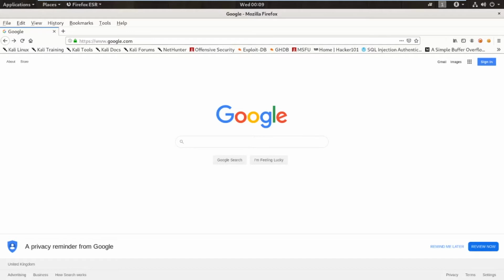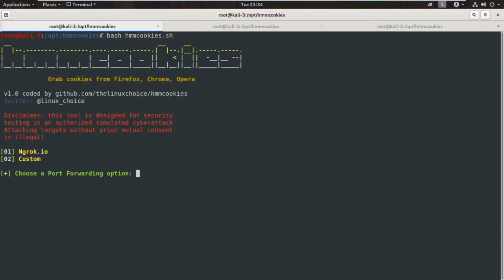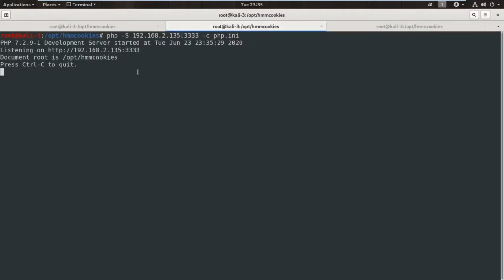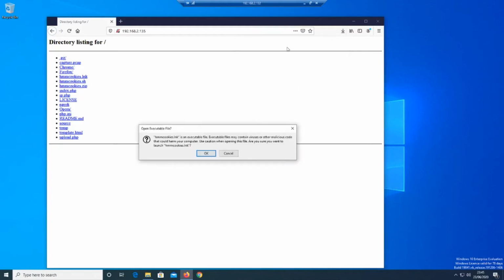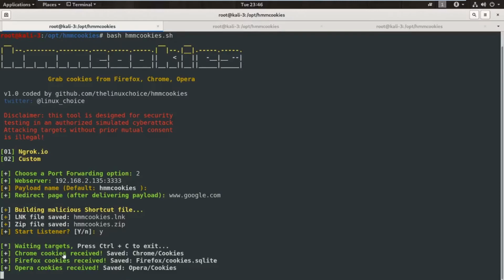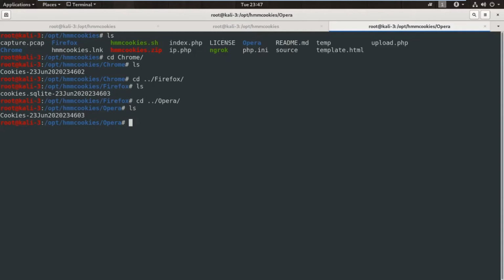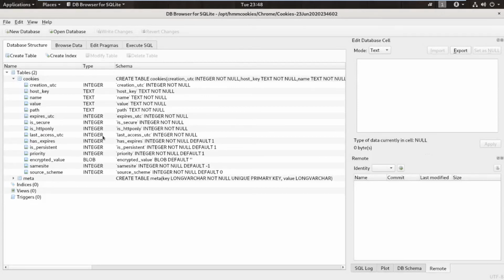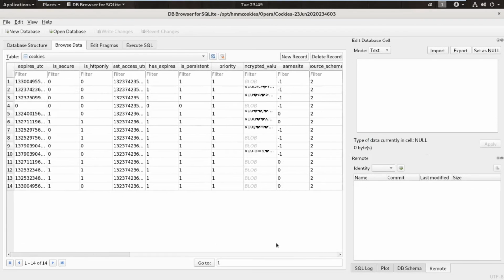Cookie exfiltration with HMMCookies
HMMCookies is an awesome app that allows you to grab cookies from a target windows machine.

Since making this video the author of the tool has removed it, unfortunately there was a call made to an external source to pull the source code down, this has meant that the tool has stopped working, I will address this in a further video however, if you want to try it before downloading the hmmcookies.lnk to the target machine, you need to edit it in vi and replace the tinyurl with the IP address of your kali box and make sure that the source file is in the folder you are serving on http.